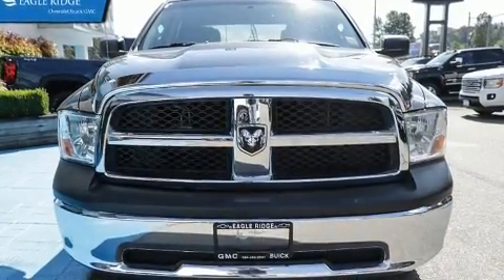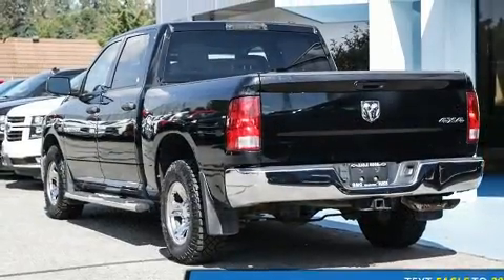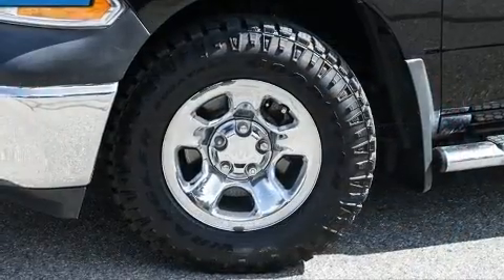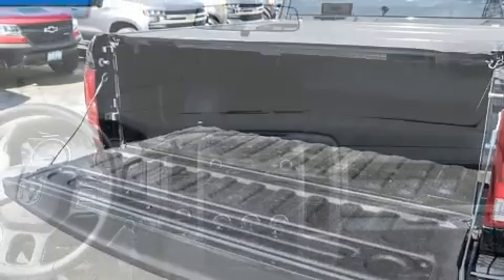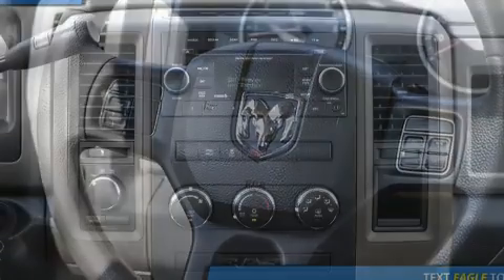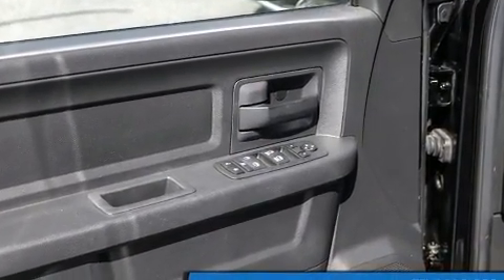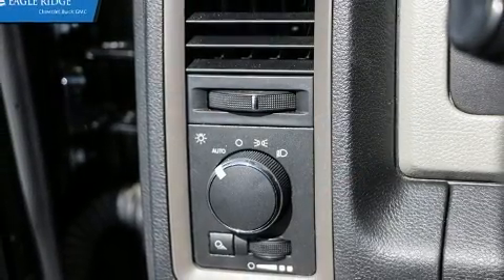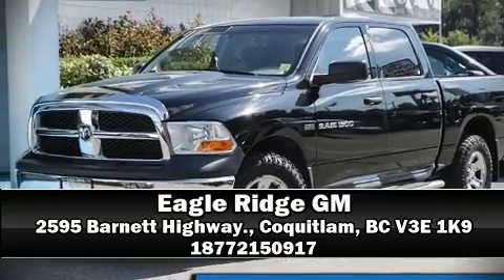2012 Ram 1500 ST Satellite Radio, A/C, CD Player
2595 Barnett Highway.

You can expect a lot from the 2012 Ram 1500 This 4 door, 6 passenger truck still has less than 120,000 kilometers! It features an automatic transmission, rear-wheel drive, and a powerful 8 cylinder engine. The following features are included: a tachometer, variably intermittent wipers, a rear step bumper, fully automatic headlights, tilt steering wheel, power door mirrors and heated door mirrors, and much more. You and your passengers will enjoy the stereo system, which includes a CD player with MP3 capability, and 6 speakers, providing excellent sound throughout the cabin. Passenger security is always assured thanks to various safety features, such as: dual front impact airbags, head curtain airbags, traction control, brake assist, ignition disabling, and 4 wheel disc brakes with ABS. Various mechanical systems are monitored by electronic stability control, keeping you on your intended path. Our aim is to provide our customers with the best prices and service at all times. Please don't hesitate to give us a call.